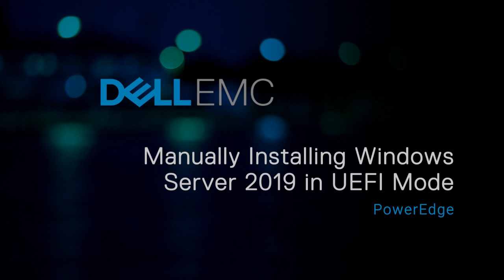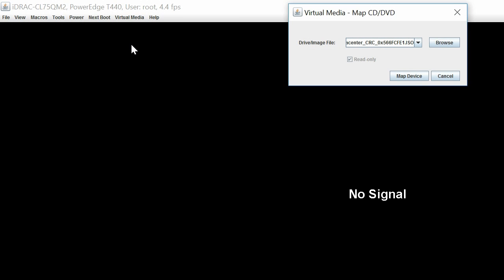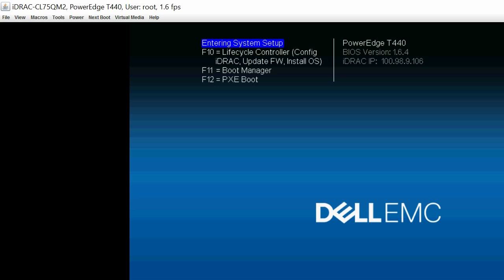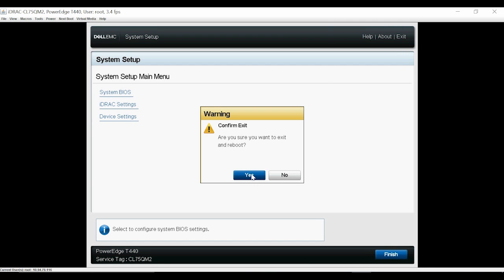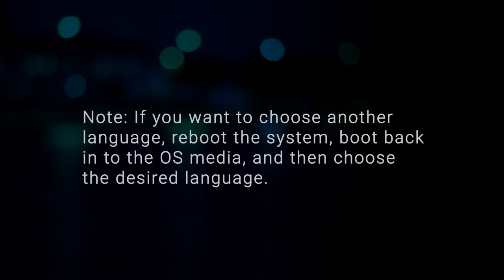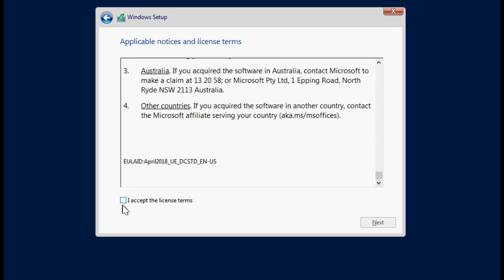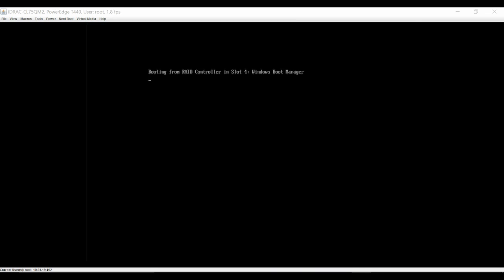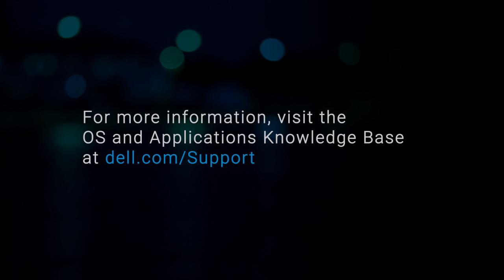Installing Windows Server 2019 operating system in UEFI mode manually on PowerEdge Servers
Demonstrates how to manually install the Microsoft Windows Server 2019 operating system in the UEFI mode, on Dell PowerEdge servers. for model specific support.